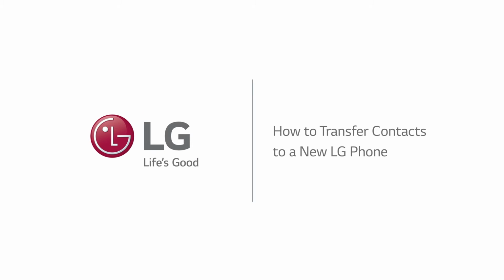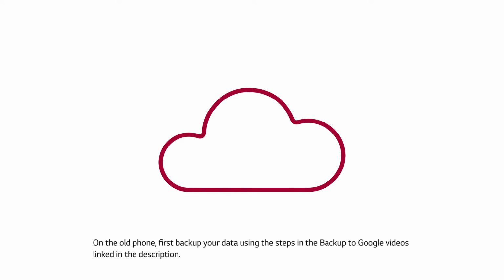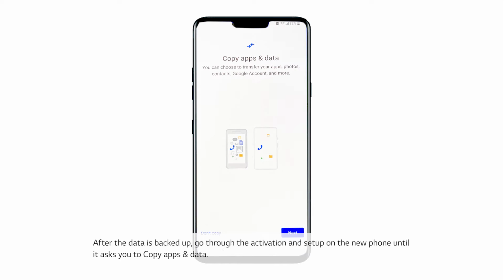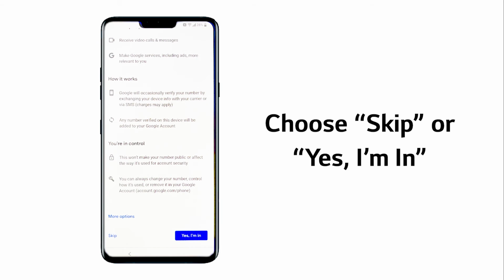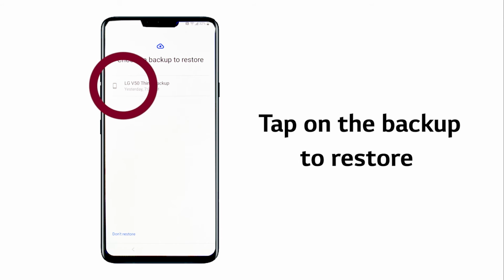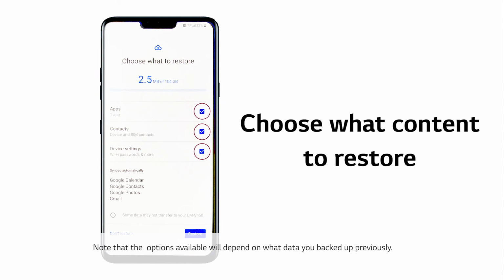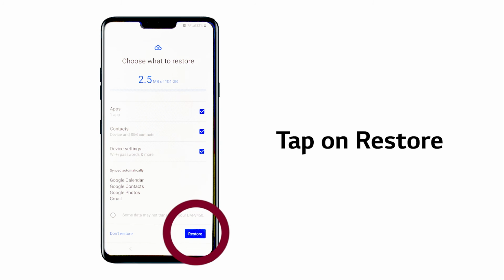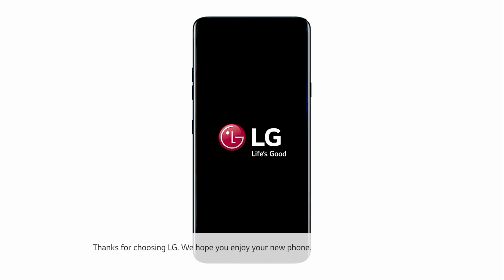[LG Mobile Phones] How To Transfer Contacts To Your New Phone